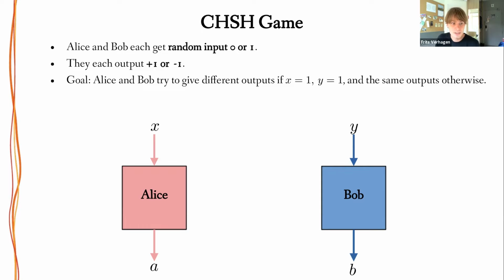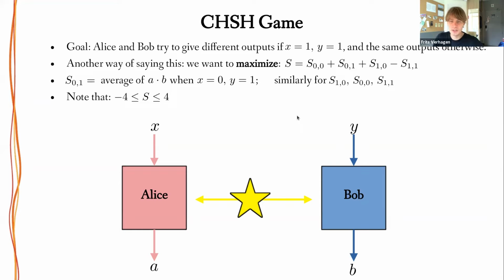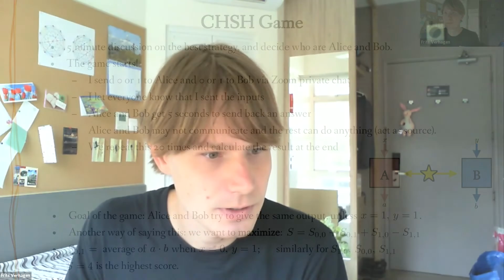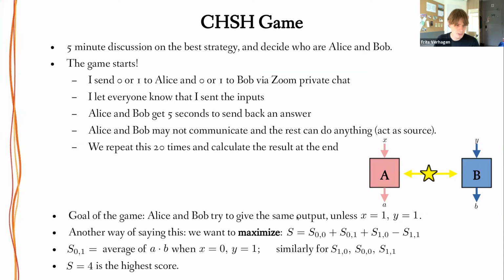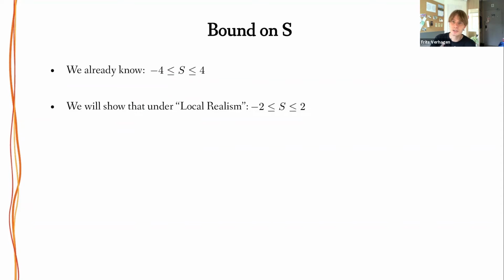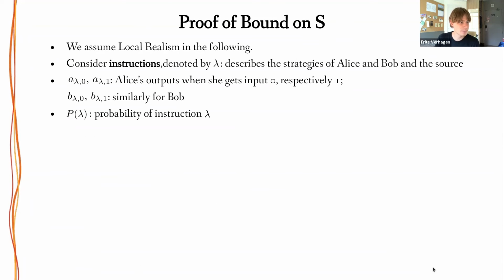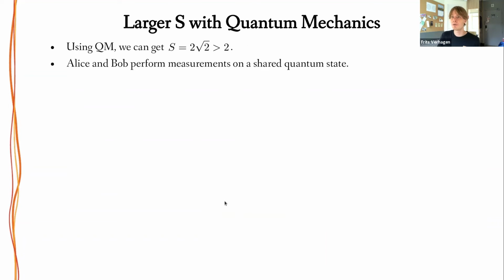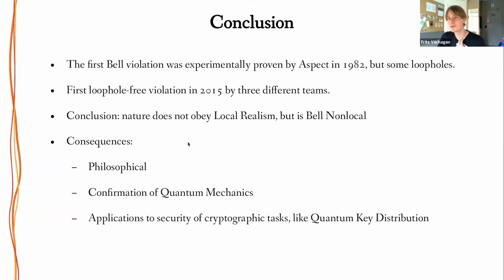Quantum Mechanics 4 — Bell Nonlocality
Q Camp 2021: Day 4

Speaker: Frits Verhagen

This lecture was presented at Q Camp 2021, a week-long workshop for pre-university students offered by the Centre for Quantum Technologies. The camp was held fully online in 2021 because of COVID-19 and was mainly organised and taught by CQT PhD students. More information about Q Camp and lecture notes are available